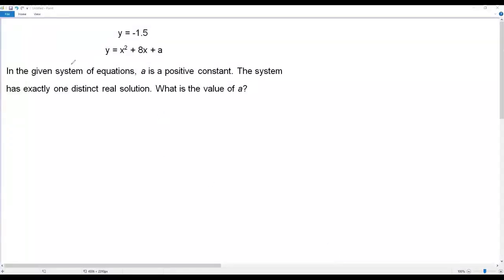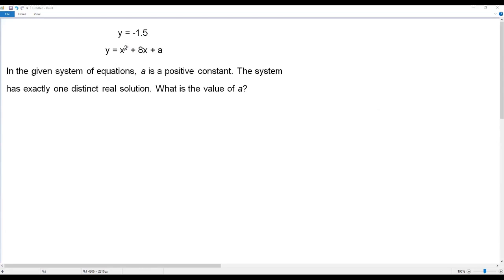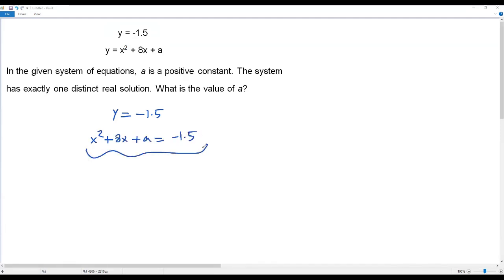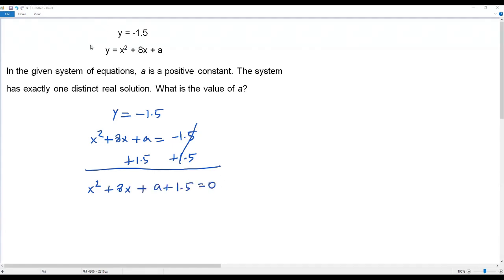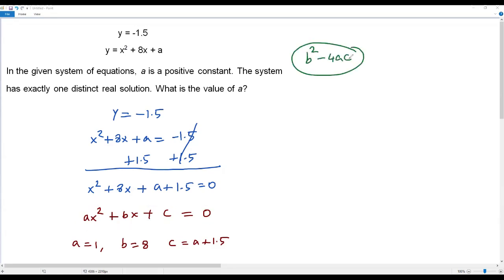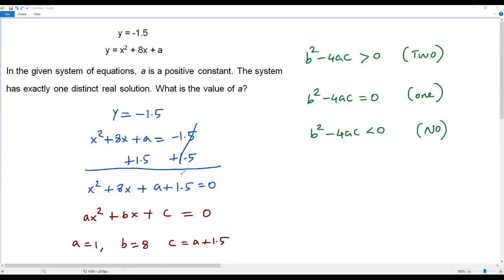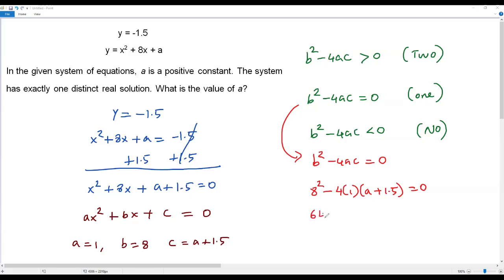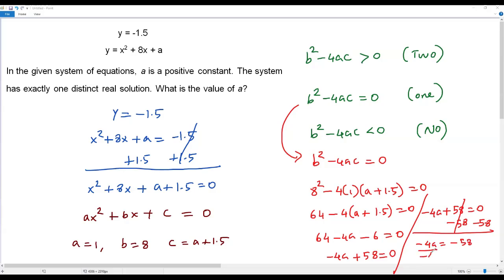SAT Math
y = -1.5
y = x^2 + 8x + a

In the given system of equations, a is a positive constant. The system has exactly one distinct real solution. What is the value of a?